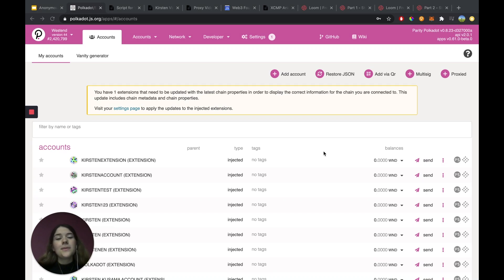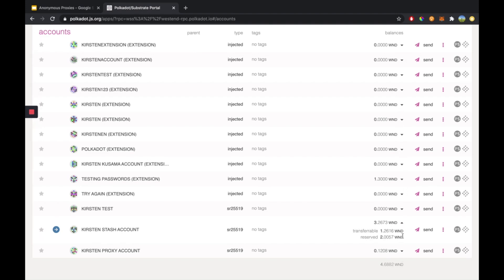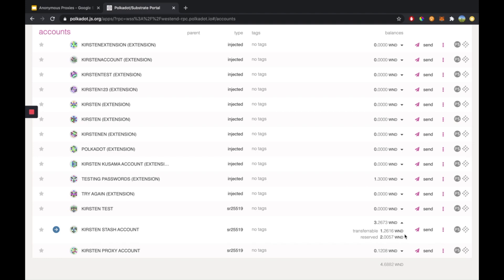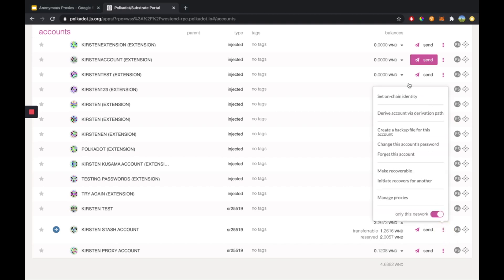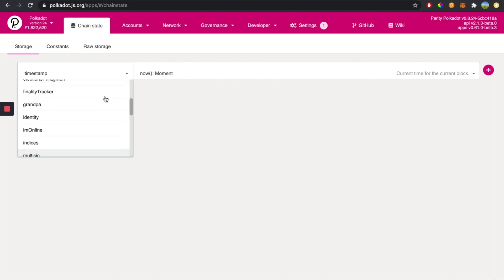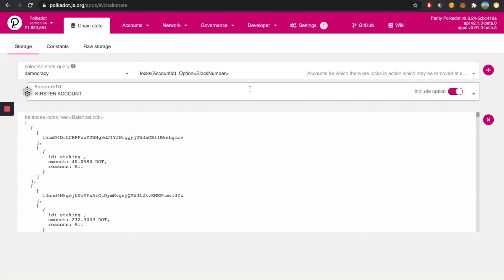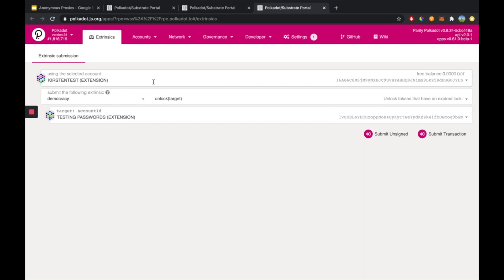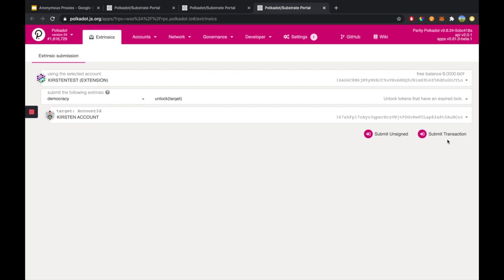Why are my Transfers failing?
Kirsten Richard, the Technical Educator Intern at Web3 Foundation explores why a transfer might be failing.